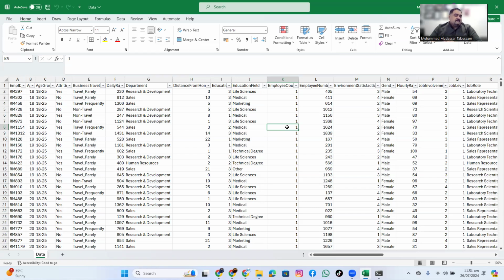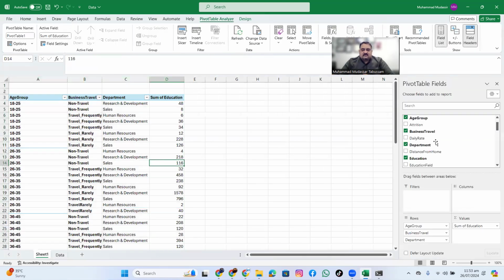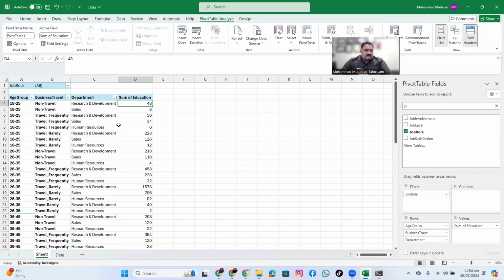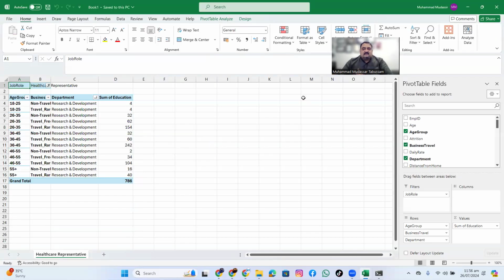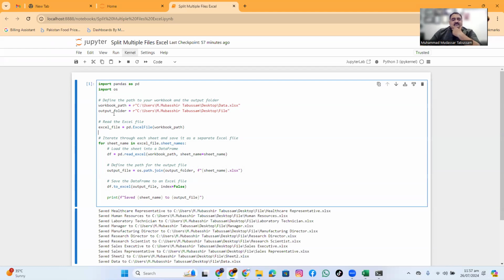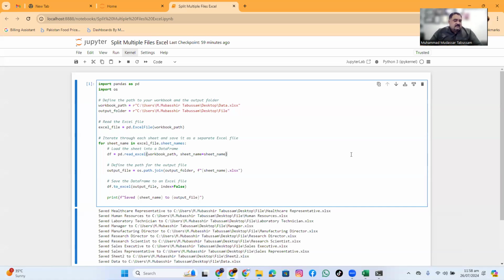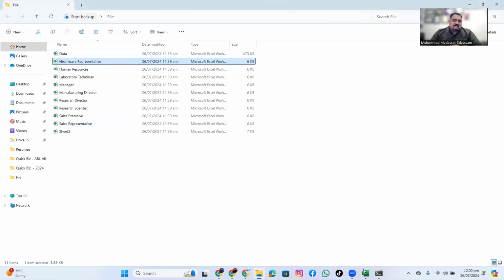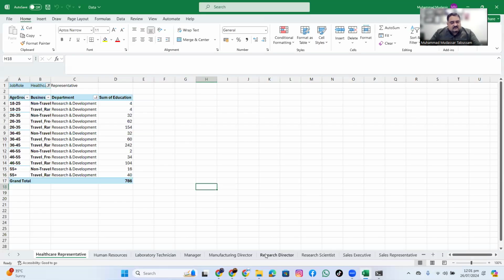Guide: Saving Multiple Excel Sheets as Separate Files Using Python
This guide explains how to save each sheet from an Excel workbook as a separate Excel file using Python's Pandas library. This is useful for managing large workbooks and distributing specific data sheets.
Steps:
1. Import Required Libraries
The script starts by importing the necessary libraries:
- `pandas` for data manipulation and analysis.
- `os` for file and directory operations.

Example:
```python
import pandas as pd
import os
2. Define File Paths
Specify the path to the Excel workbook and the output folder where the individual sheet files will be saved.

Example:
```python
workbook_path = r"C:\Users\M.Mubasshir Tabussam\Desktop\EXT,List BSS H.O (1).xls"
output_folder = r"C:\Users\M.Mubasshir Tabussam\Desktop\File"
3. Read the Excel File
Use `pd.ExcelFile` to load the workbook, which allows access to all its sheets.

Example:
```python
excel_file = pd.ExcelFile(workbook_path)
4. Iterate Through Each Sheet
Loop through each sheet in the workbook using the `sheet_names` attribute.

Example:
```python
for sheet_name in excel_file.sheet_names:
    # Further steps

5. Load Each Sheet into a DataFrame
Load the sheet data into a DataFrame, a data structure used by Pandas.

Example:
```python
    df = pd.read_excel(workbook_path, sheet_name=sheet_name)

6. Define Output File Path
Specify the path for the output file using `os.path.join`, which combines the output folder path with the sheet name.

Example:
```python
    output_file = os.path.join(output_folder, f"{sheet_name}.xlsx")

7. Save DataFrame to Excel File
Save the DataFrame as an Excel file. Use `index=False` to exclude the index from the saved file.

Example:
```python
    df.to_excel(output_file, index=False)

8. Print Confirmation Message
Print a message to confirm that each sheet has been saved successfully.

Example:
```python
    print(f"Saved {sheet_name} to {output_file}")